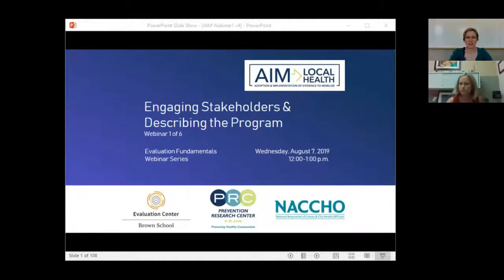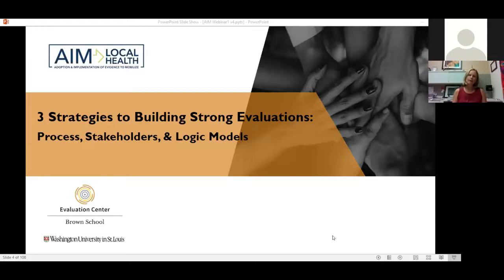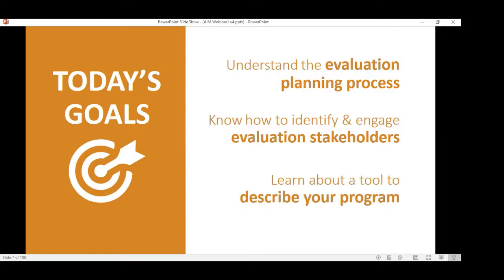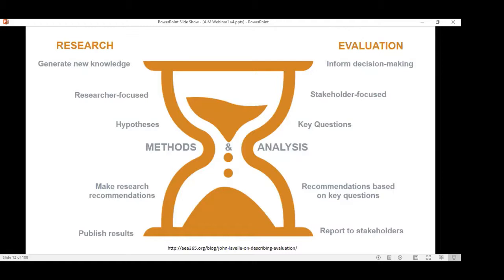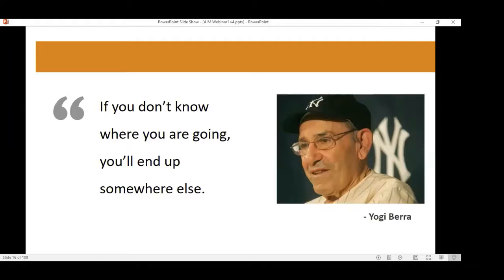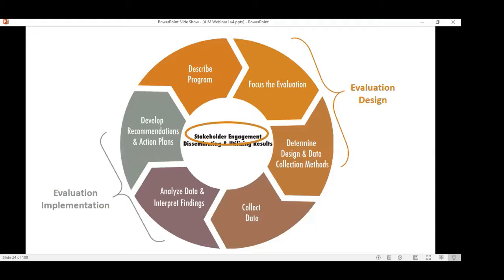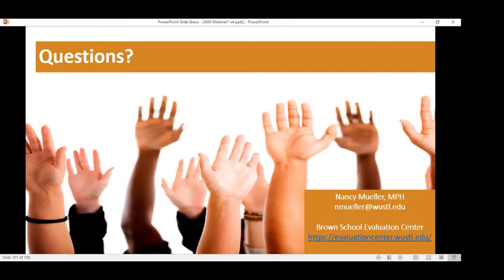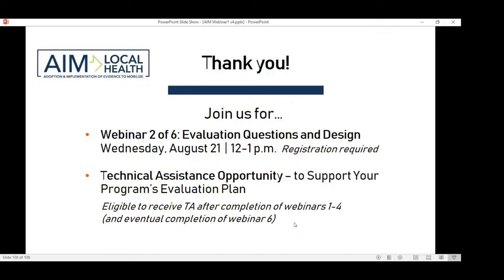Webinar 1: Engaging Stakeholders & Describing the Program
The Evaluation Fundamentals Series was developed as part of AIM-Local Health, a research project of the Prevention Research Center (PRC) at Washington University in St. Louis and funded by the National Institute of Diabetes and Digestive and Kidney Diseases (NIDDK: R01DK109913; CDC PRC: U48DP006395); purpose: to enhance use of evidence-based diabetes control among local health departments.
The series includes six webinars developed by the PRC in partnership with the Brown School Evaluation Center at Washington University in St. Louis and National Association of County & City Health Officials (NACCHO) Research and Evaluation with the overall goal to build participants’ skills and confidence in developing or strengthening program evaluation plans.

Learning objectives:
o Identify the key stakeholders in public health programs
o Describe the roles of stakeholders in evaluation and how to engage them
o Describe the timing of evaluation
o Explain the purpose of logic models and its components
o Construct a simple logic model to describe a program